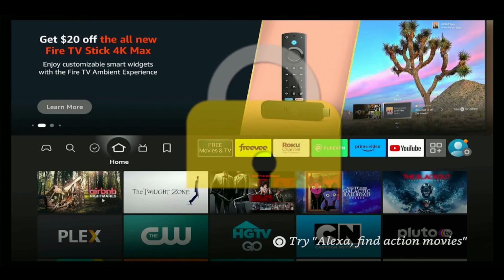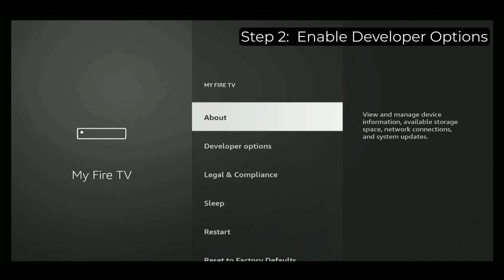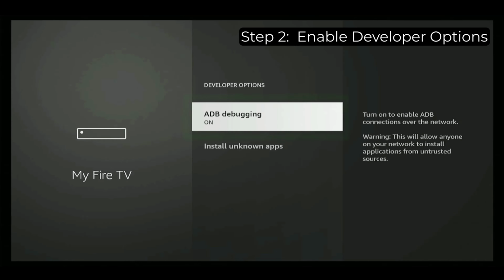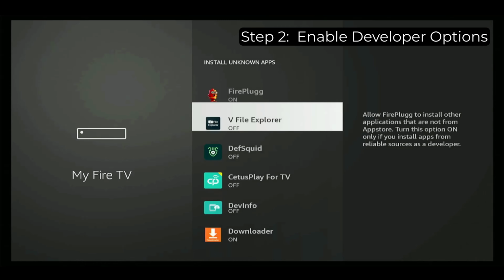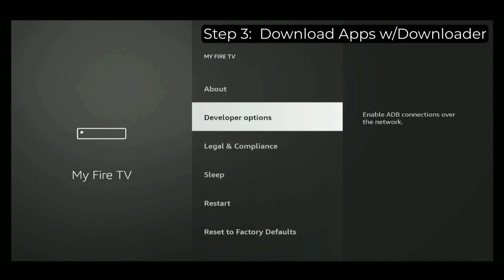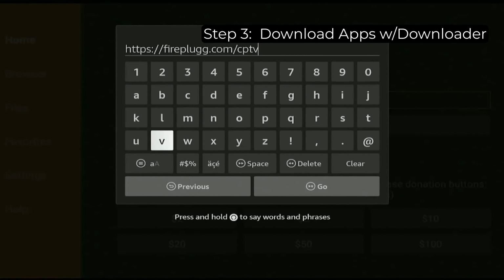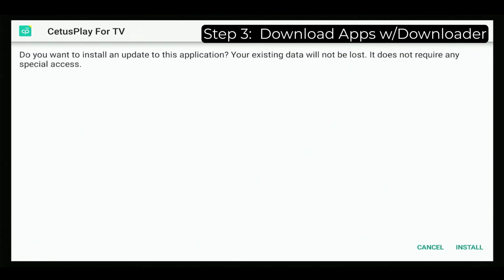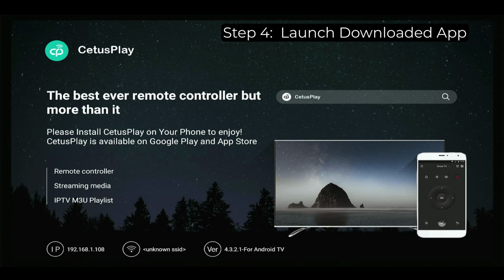Firestick Developer Options GONE (How to Re-Enable + Install Downloader)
Hey there, welcome to my video about how to enable Firestick developer mode to install apps from unknown sources.  This may sound like a complicated process, but don't worry, I'll break it down into simple steps that anyone can understand!

2) Download Xumo Play from Amazon app store
3) Use the steps below to watch movies, TV, and more on Firestick:

DOWNLOADER URLS
Visit the following site and find the Downloader URL in the first paragraph

Step 1: Installing Downloader
The first thing we need to do is install a tool called Downloader to help us download and install the apps we want. Here's how to do it:

- Go to the home screen of your Amazon Fire TV.
- Using your remote, navigate to the magnifying glass icon and click on it to access the search function.
- Type in "Downloader" and click on the search button.
- Select the Downloader app from the search results, and then click on the Download button.
- Once it's downloaded, click on the Open button to launch Downloader.

Step 2: Enabling Developer Options
The next thing we need to do is enable Developer Options on our Fire TV. This lets us access some advanced settings that we'll need to use in order to install apps from unknown sources. Here's how to do it:

- Go to your Fire TV's Settings menu.
- Scroll down to the My Fire TV option and click on it.
- Scroll down to the About section, and then click on it.
- Press the name of your device several times until you see a message that says "You are now a developer."

Step 3: Turn On ADB Debugging
Now that we have Developer Options turned on, we need to enable another setting called ADB Debugging. This allows us to connect to our Fire TV using a computer and a special tool called ADB. Here's how to turn on ADB Debugging:

- Go back to the Settings menu on your Fire TV.
- Scroll down to Developer Options and click on it.
- Find the option that says "ADB Debugging" and turn it on.

Step 4: Enable Install From Unknown Sources
The last thing we need to do is enable the option to install apps from unknown sources. This is where we'll allow our Fire TV to download and install apps that aren't from the Amazon App Store. Here's how to do it:

- Go back to the Developer Options menu.
- Find the option that says "Install from Unknown Sources" and turn it on.
- You may see a message warning you about the risks of installing apps from unknown sources. Don't worry - as long as you're careful about where you download apps from, you should be safe.

Step 5: Download and Install Your App
Now that we have all of the settings in place, we can use Downloader to download and install any app we want! Here's how to do it:

- In Downloader, use the keyboard or remote to enter the URL of the app you want to install. NOTE: Make sure you're downloading from a legitimate and safe website. Be very careful when downloading from unknown sources.
- Once the app is done downloading, click on the Install button to install it.
- After the app is installed, click on the Open button to launch it!

And that's it! You've learned how to install apps from unknown sources using Developer Mode and tools. Remember to only download apps from trusted sources, and always be careful when installing new apps.